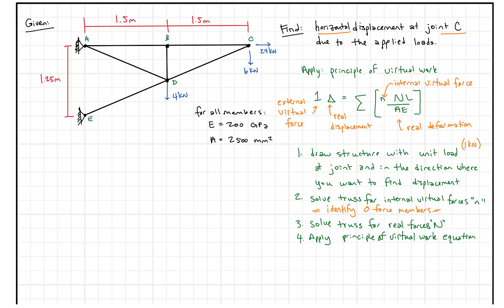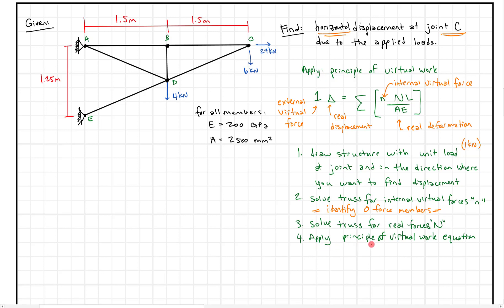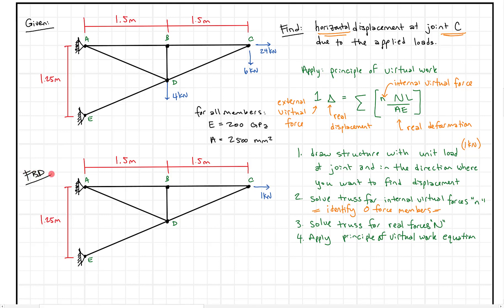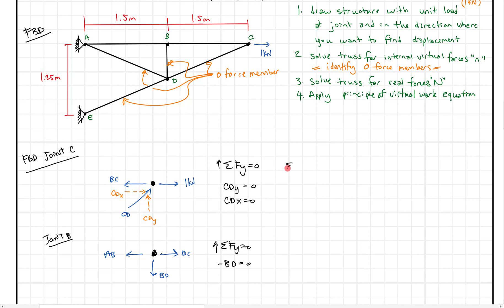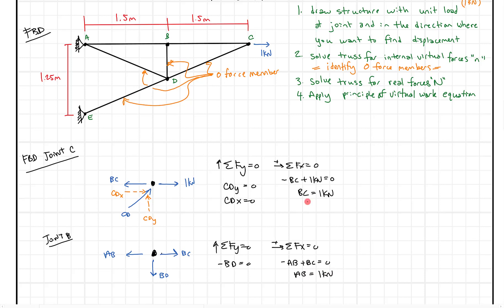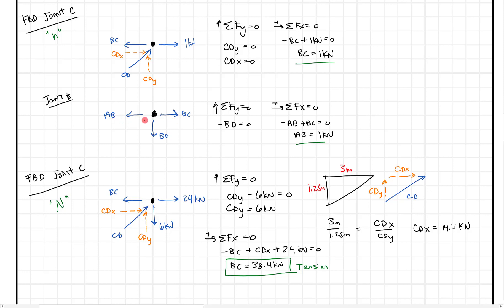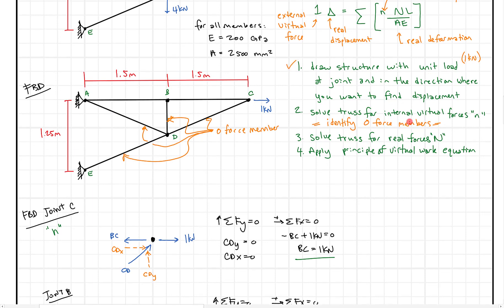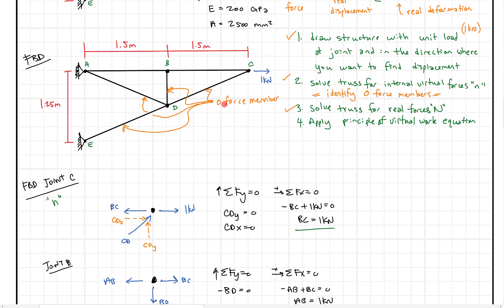Trusses - Principle of Virtual Work example 2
This video shows an example of how to apply the Principle of Virtual Work for a truss.